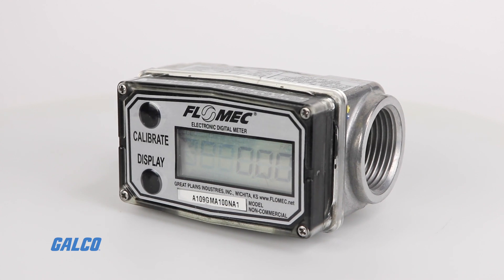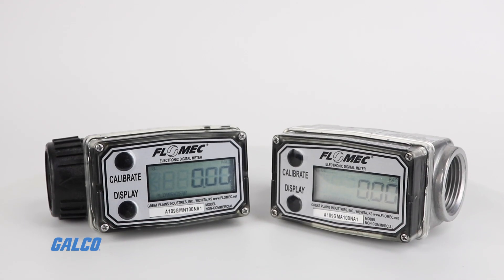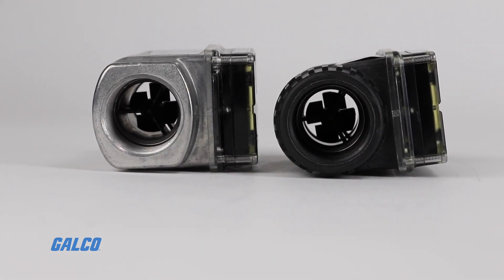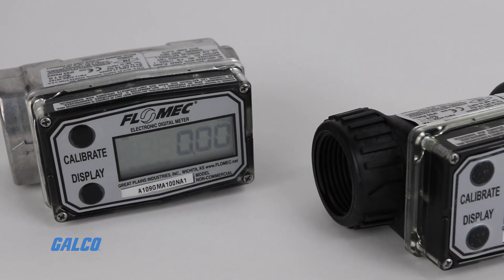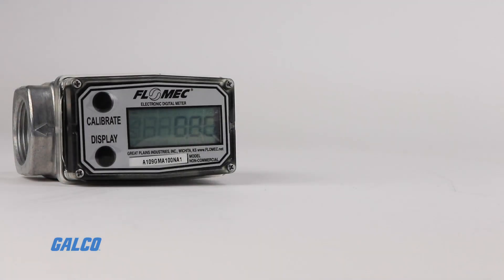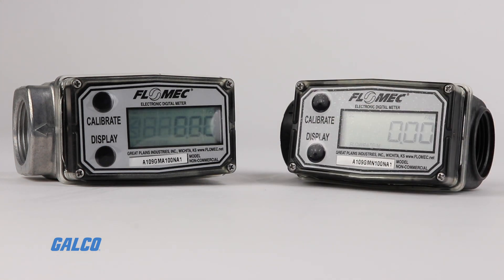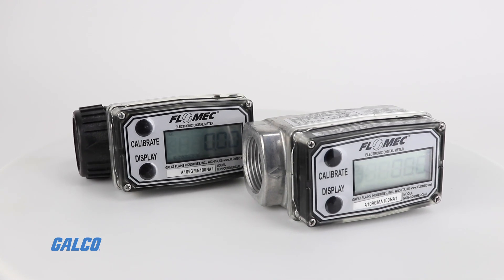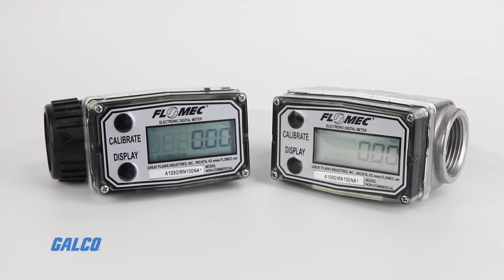Flomec's A1 Series Flow Meter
The Flomec A1 Series flow meter is a self-contained, compact, economical meter built for basic applications. Available in aluminum or nylon, this turbine-style flow meter features a lightweight, compact design for easy installation.